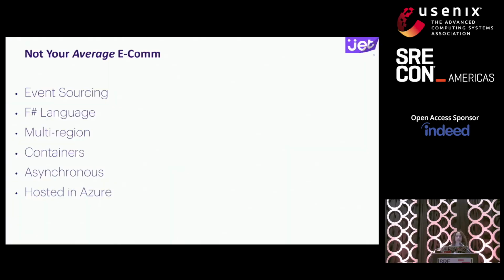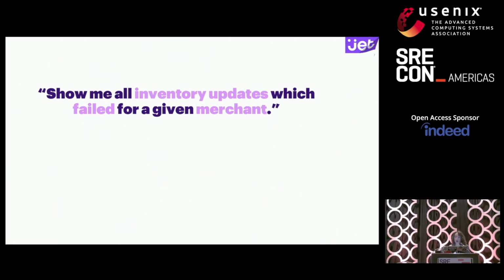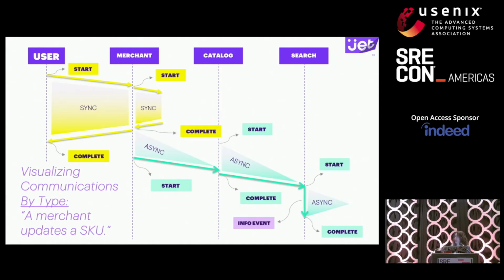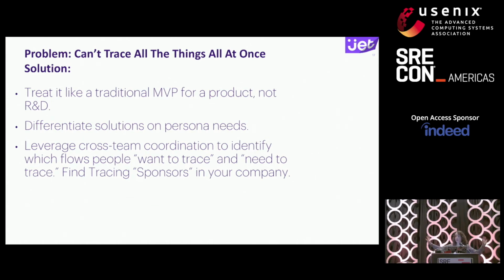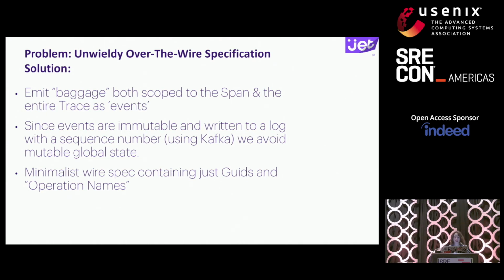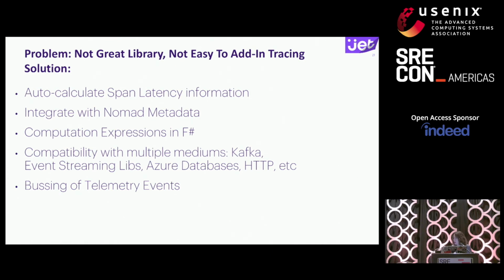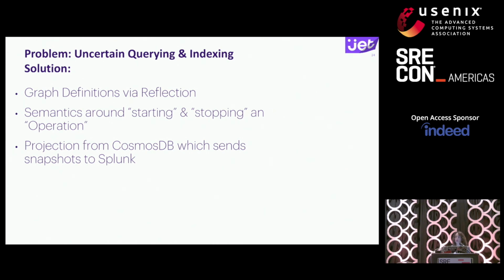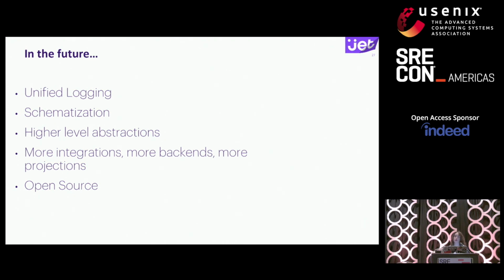SREcon18 Americas - Distributed Tracing, Lessons Learned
Gina Maini, Jet.com

Your engineering job might look something like this:

1. Understand dependencies.
2. Keep the site up.
3. Understand where you messed up.

Distributed Tracing helps you with all of these. Industry standards like OpenTracing provide some mindshare on tracing RPC style communications, but leave much unsaid about asynchronous communications over message busses or Kafka. At Jet.com we use Kafka and Event Sourcing at nearly every tier of our architecture, so tracing these types of communications motivated us to create our own protocol and semantics around operations and channels. We learned a lot from creating our own libraries in F# and on-boarding engineering teams around our company to try tracing their communications. We learned a lot and are here to share tips, tricks, and hard earned lessons.